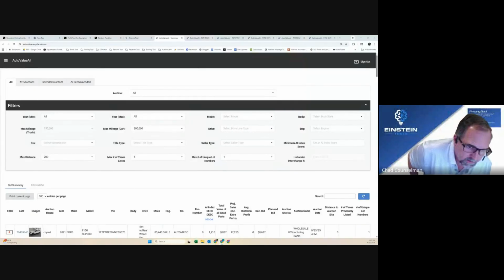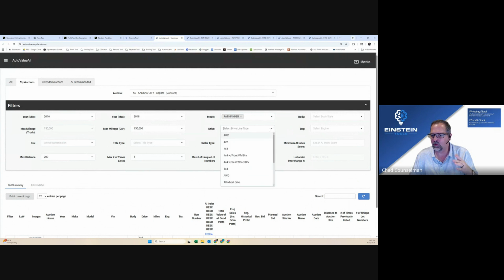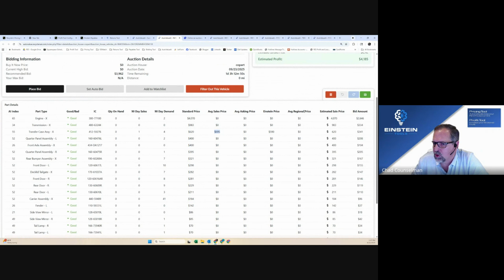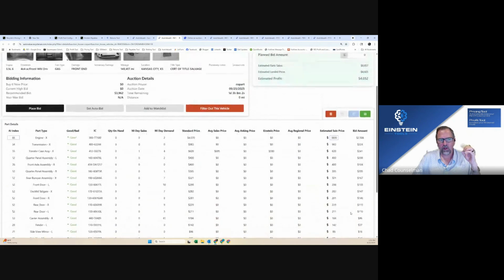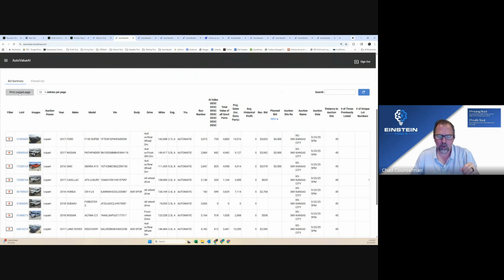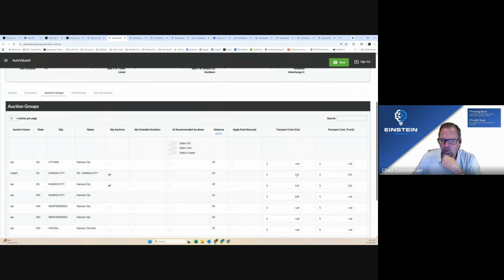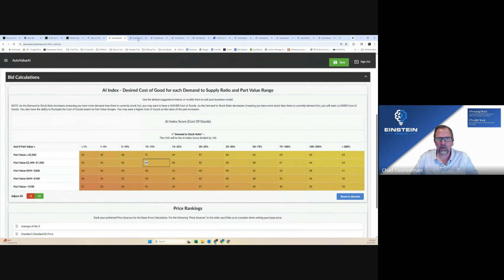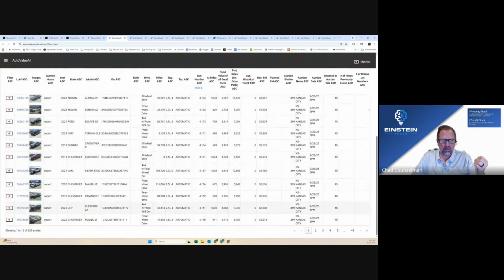AutoValueAI Training Video 2025-09-22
Learn how AutoValueAI works, how to set it up, and how to use it.  Use computer vision technology to automatically analyze images of vehicles to determine the good/bad parts, the level of need, and the value of each part.  The system uses that data to produce a recommended salvage bid for each vehicle offered for sale through Copart and IAA.  Design by and for automotive recyclers.